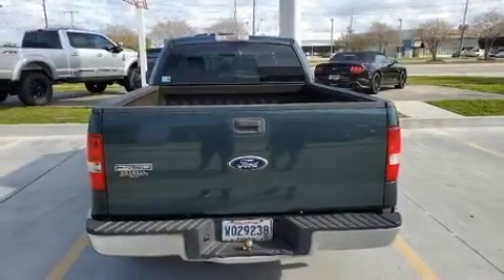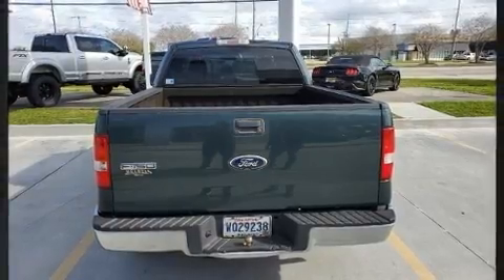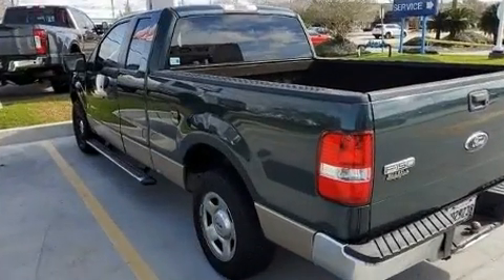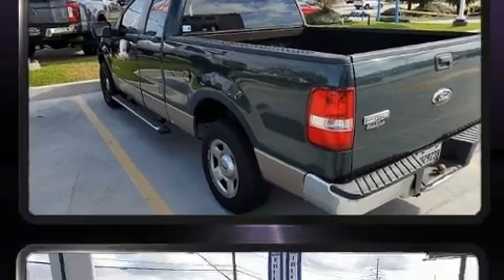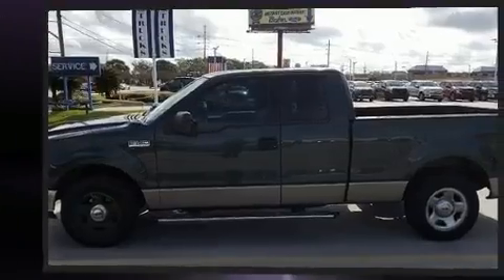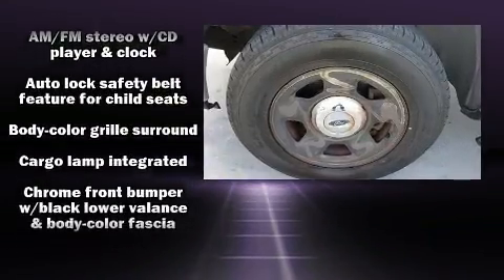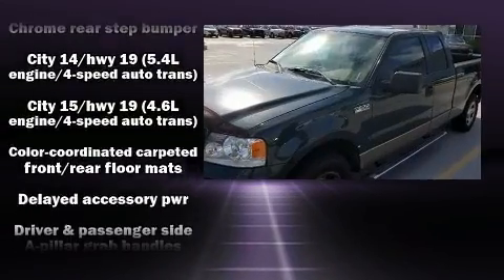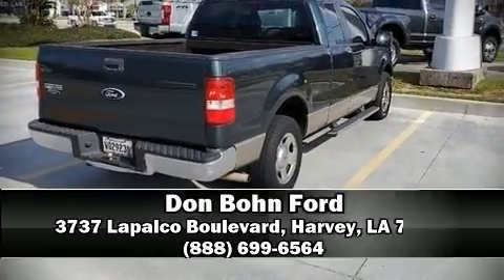2006 Ford F-150 XLT in Harvey, LA 70058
The 2006 Ford F-150. A 4.6 liter V-8 engine pairs with a sophisticated 4 speed automatic transmission, providing a smooth and predictable driving experience. Top features include a split folding rear seat, variably intermittent wipers, a rear step bumper, air conditioning, tilt steering wheel, and much more. Audio features include an AM/FM radio, and 4 speakers, providing excellent sound throughout the cabin. Ford ensures the safety and security of its passengers with equipment such as: dual front impact airbags with occupant sensing airbag, ignition disabling, and 4 wheel disc brakes with ABS. Our team is professional, and we offer a no-pressure environment. We'd be happy to answer any questions that you may have. We are here to help you.